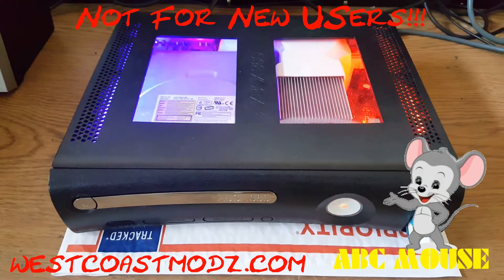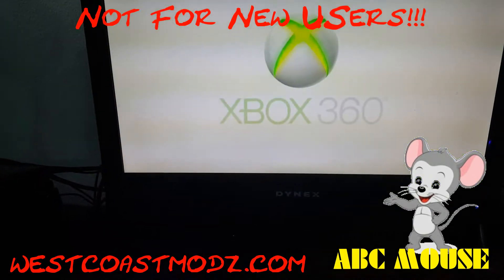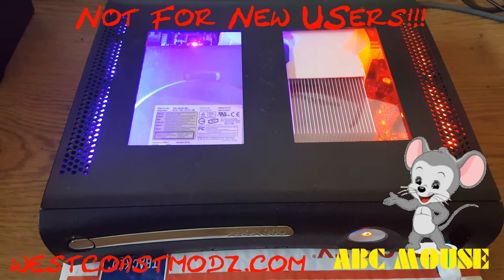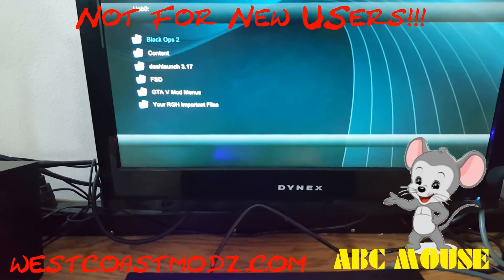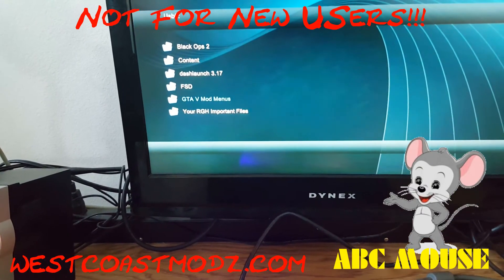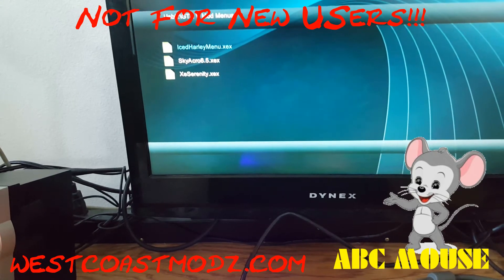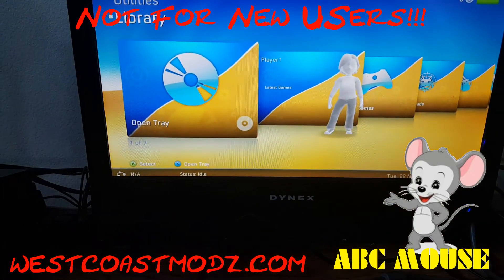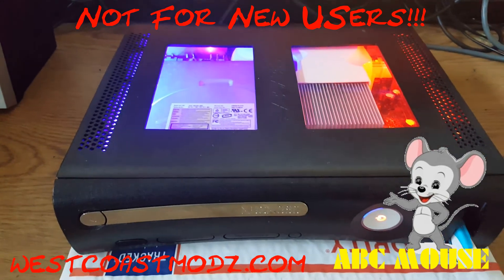WCM - Custom Xbox 360 RGH *SOLD*